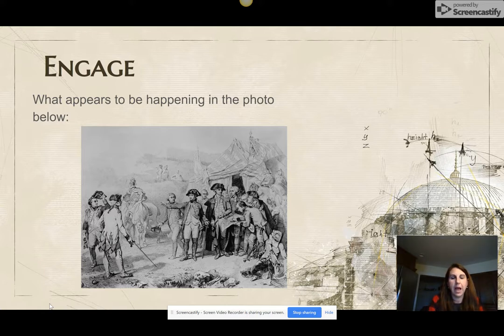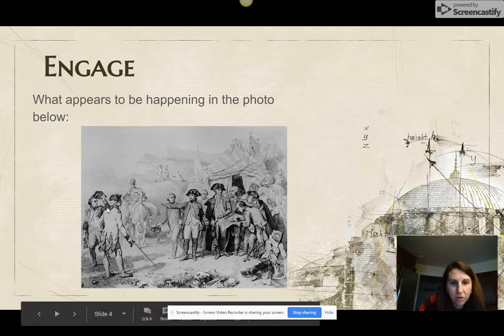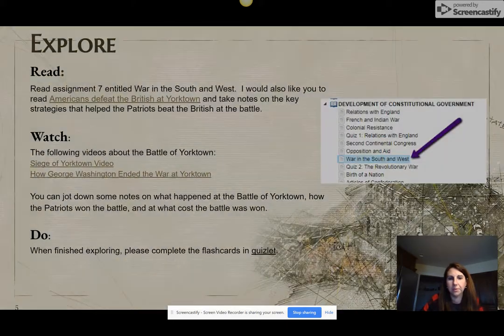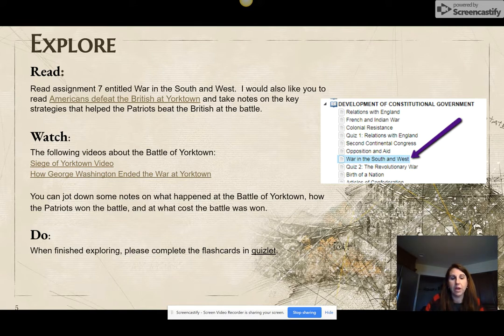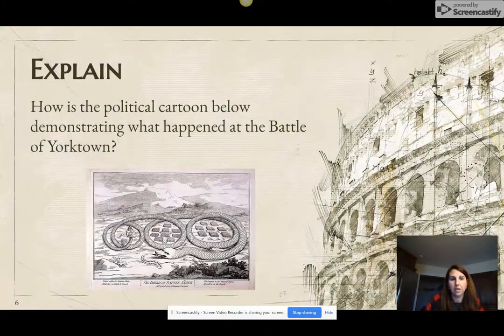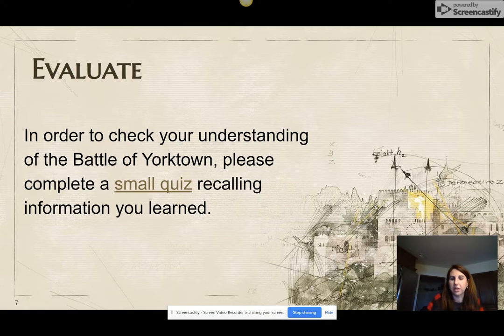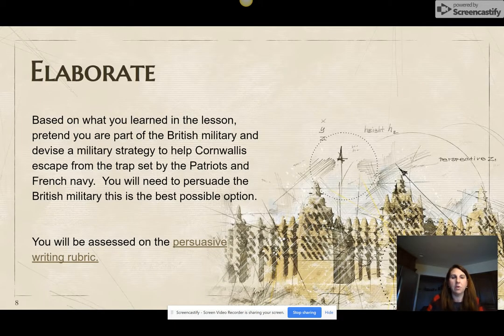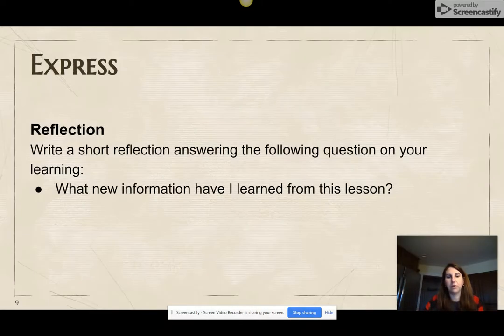Battle of Yorktown lessons 2 7 & 2 8